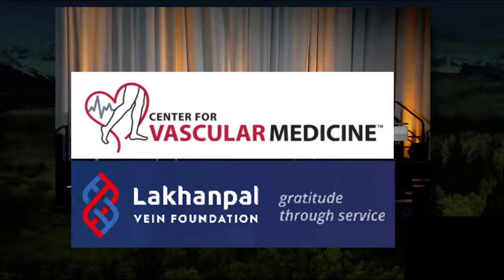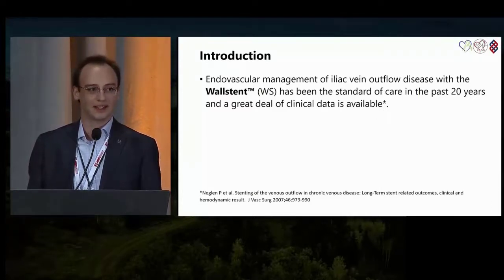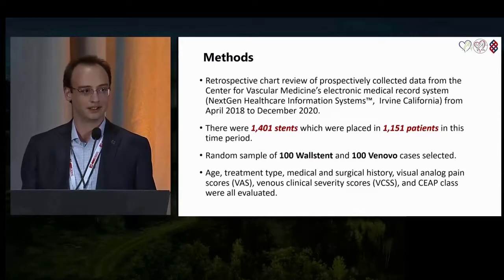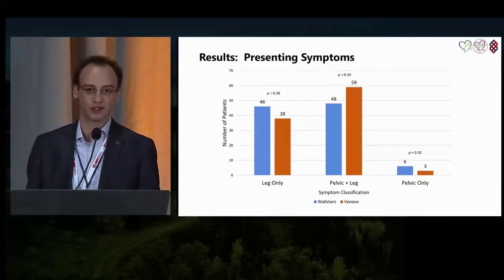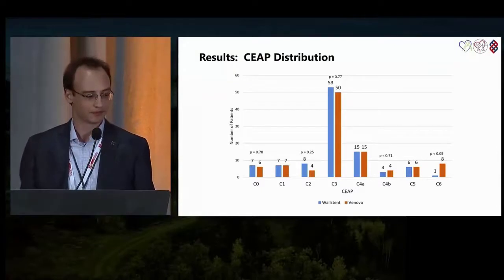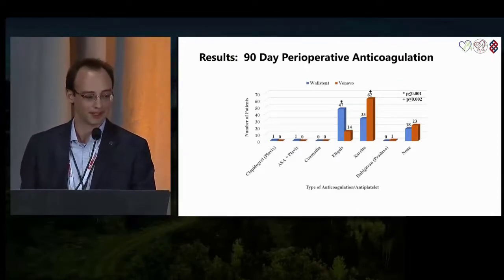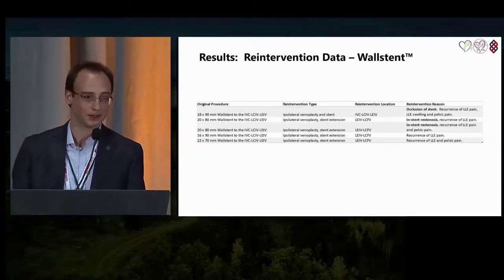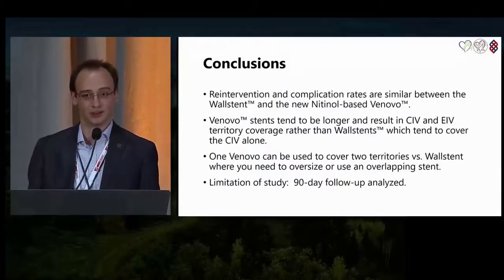Vein Stenosis Comparison -- Wallstent vs FDA Approved Venovo Stent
Iliac vein obstruction is a MAJOR cause of stenosis (narrowing of vein) causing chronic pelvic pain in women. 80% of women with pelvic venous insufficiency have iliac vein stenosis.

The research staff compared stent patency and complication rates of Wallstents and Venovo stent for treatment of non-thrombotic iliac vein outflow stenosis.

to check different locations the center has across the United States.

For more information on our extensive research on vascular diseases and deep vein thrombosis and stenosis, please

This is important for women seeking care of for chronic pelvic pain of a vascular origin.